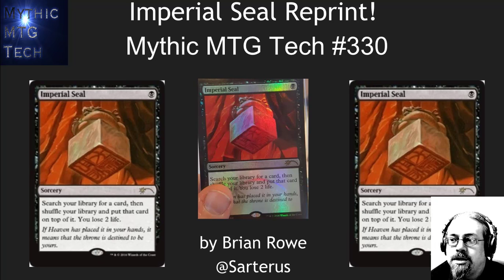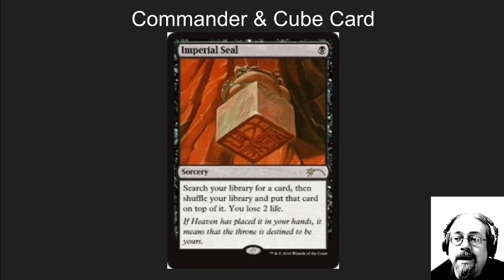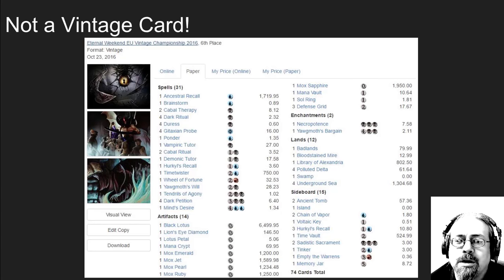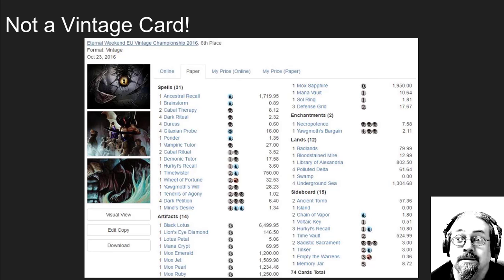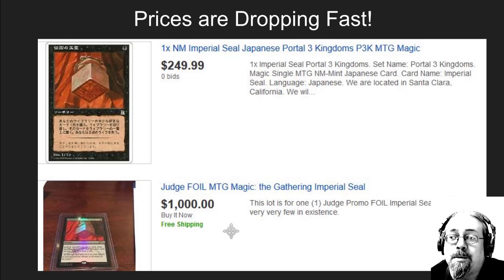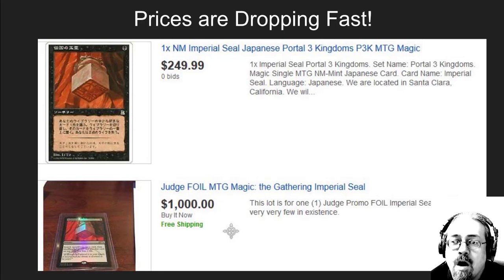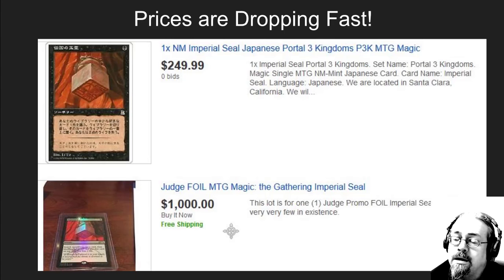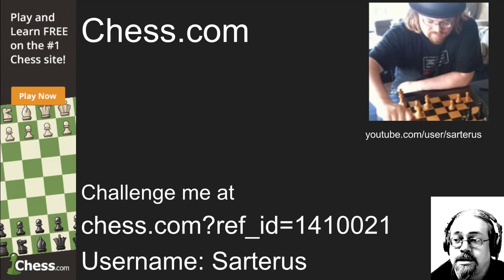Imperial Seal Foil Judge Reprint # 330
Wow $800 reprint coming out for Judges Imperial Seal!  Yes, a foil Imperial Seal just hit the hands of Judges!  This card will be dropping like a rock, time to start looking to bling out your Commander decks